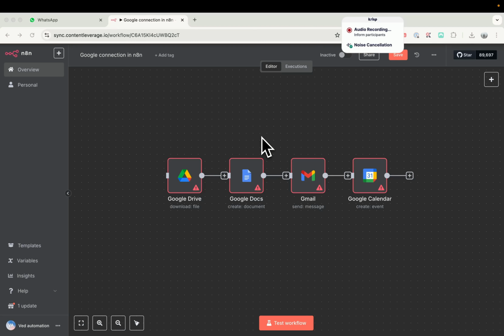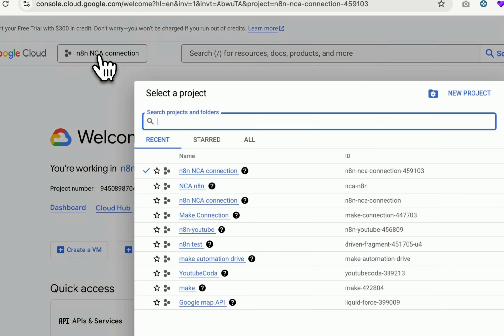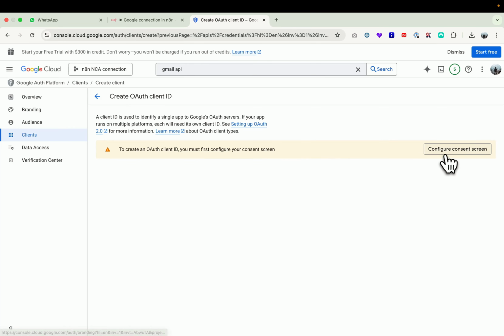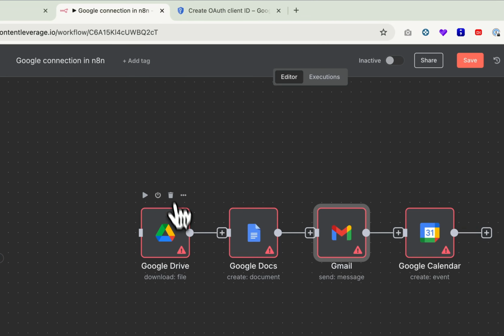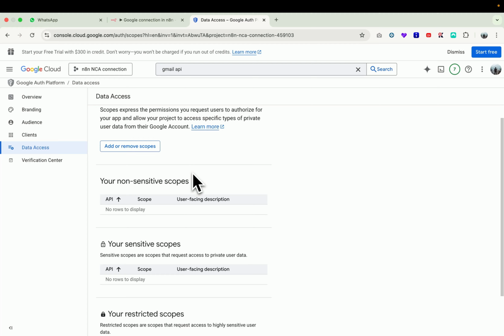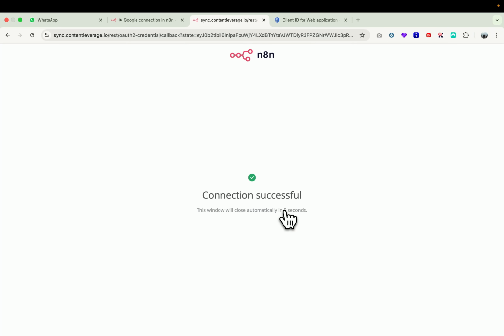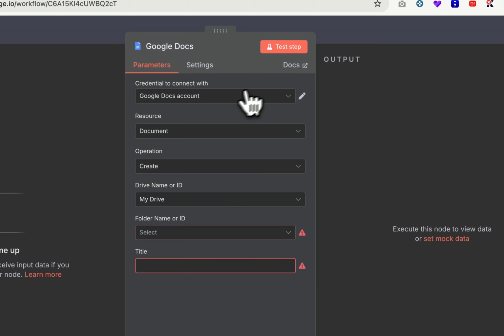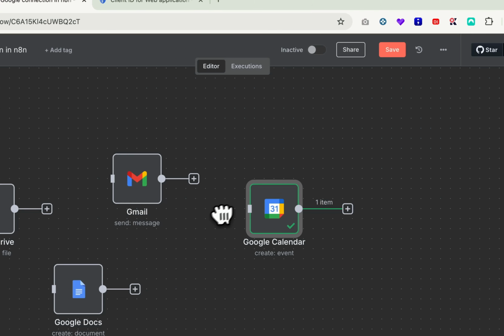Connect n8n to Google Docs, Gmail, Calendar & Drive in Under 10 Minutes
In this Video, I shows you how to set up Google Docs, Gmail, Google Calendar, and Google Drive APIs in n8n — no 7-day verification Issue! 🚀

🔹 What’s covered in this video:
  • Creating a GCP project
  • Enabling the Gmail, Drive & Calendar APIs
  • Configuring OAuth consent for instant production access
  • Generating OAuth credentials with the correct redirect URI
  • Adding your credentials to n8n
  • Testing each Google node in under 10 minutes